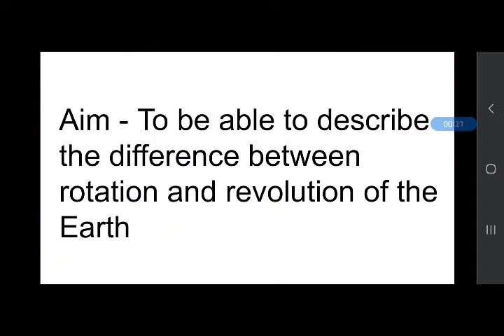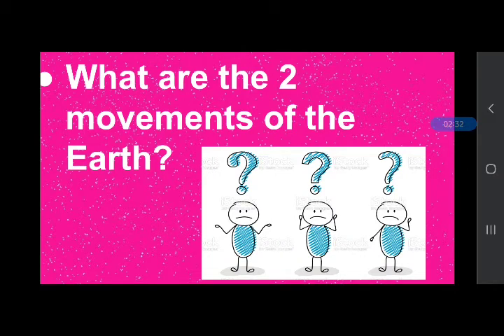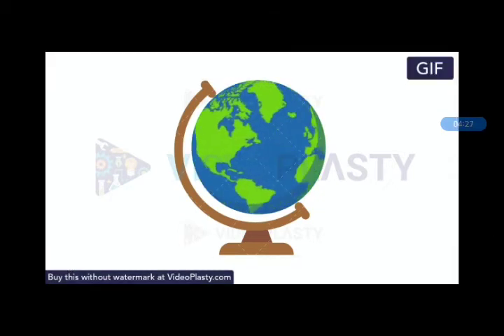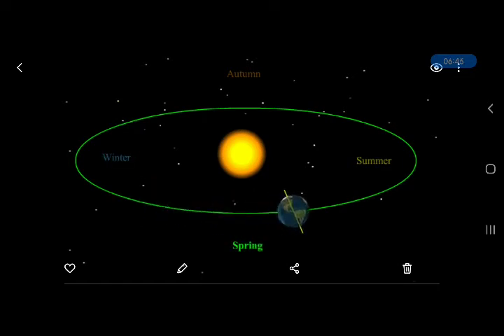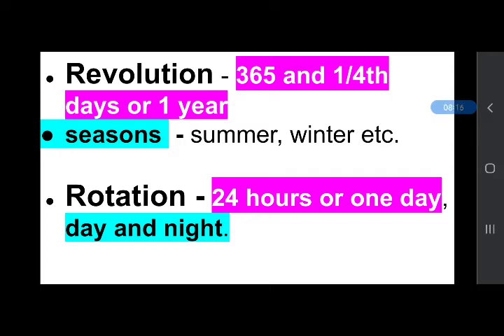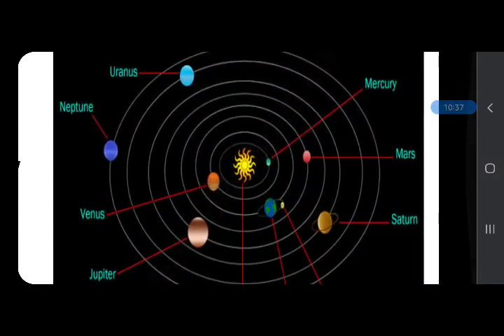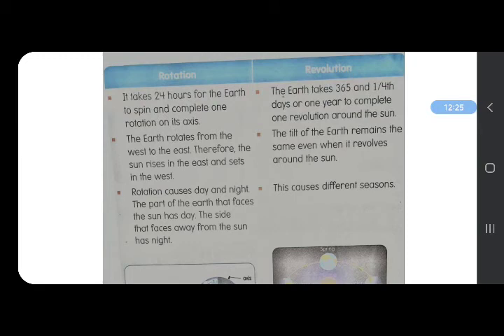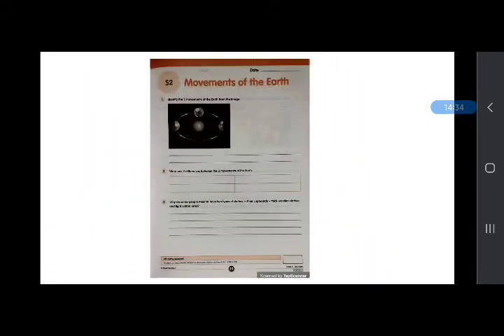G3, SS, B 21 Our Earth S2, 7 Nov. 2020